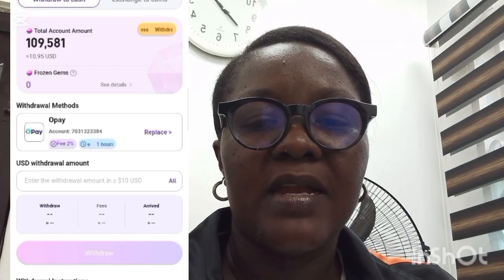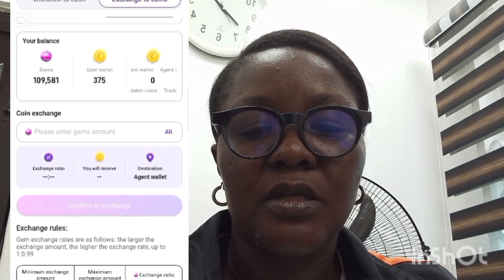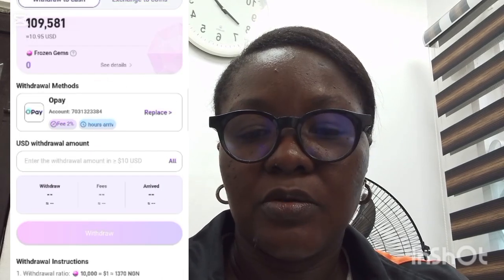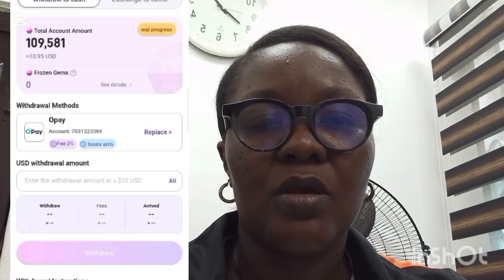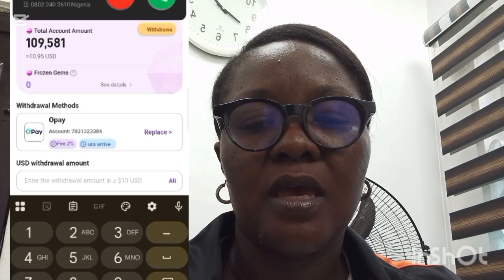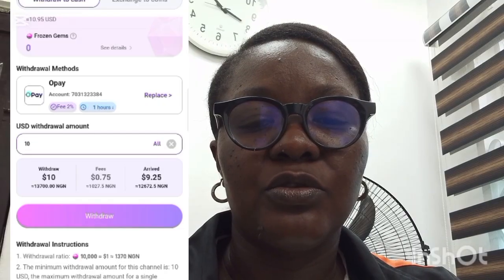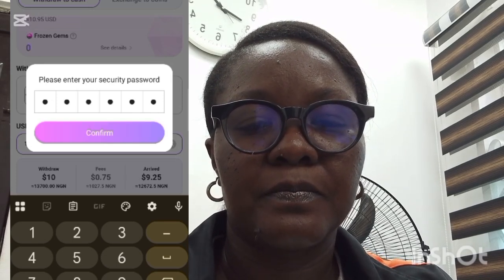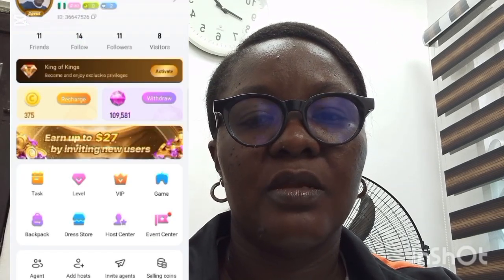How to Withdraw Your Earnings on Crush Live (Step-by-Step Guide)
Want to withdraw your earnings from Crush Live but don't know where to start? In this video, I'll walk you through the complete process of withdrawing your money from Crush Live step by step.
Whether you're a new user or already earning on the platform, this tutorial will help you understand the withdrawal process and avoid common mistakes.

In this video, you'll learn:

- How to access the withdrawal page
- How to withdraw your earnings
- Important things to check before
  withdrawing
- Tips to avoid common withdrawal errors